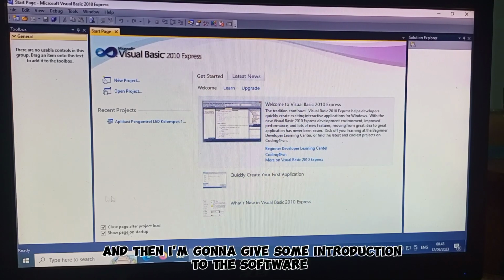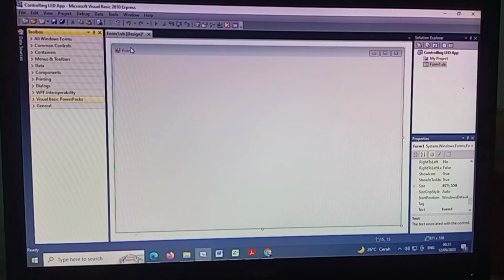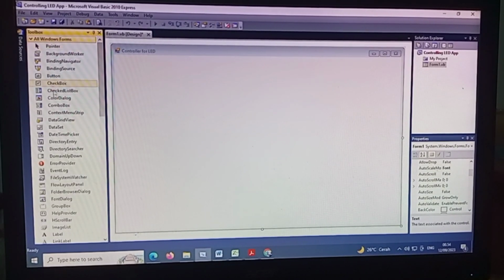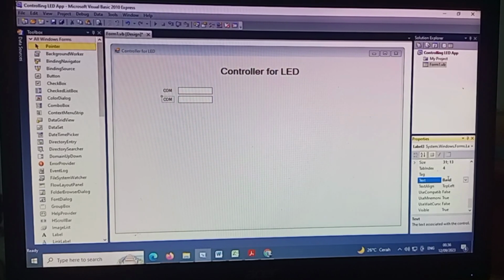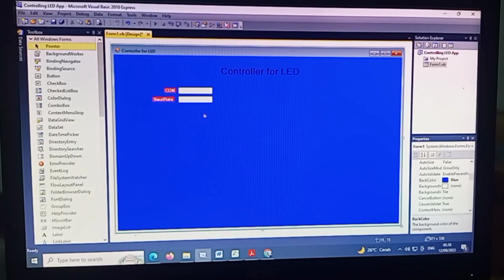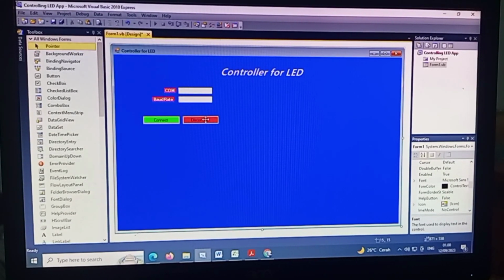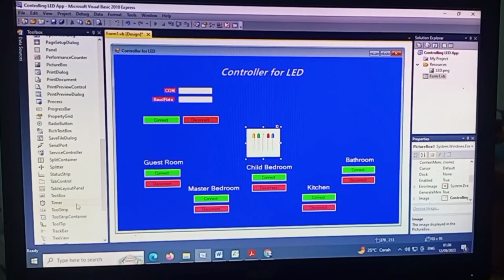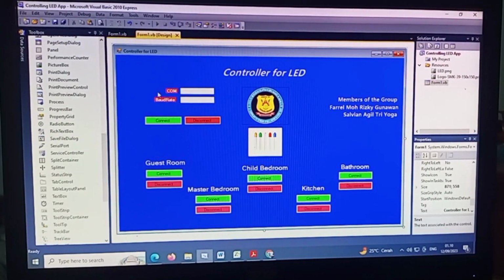How To Create a design on VISUAL BASIC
How To Use VISUAL BASIC

members of the group:
1. Farrel Mohammad Rizky Gunawan
2. Salvian Agil Triyoga
XI TEI 2